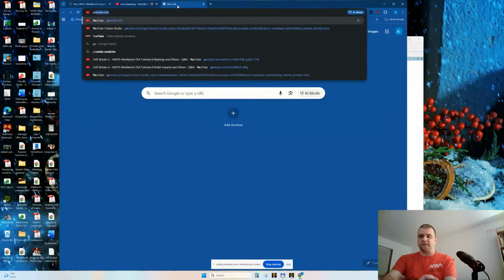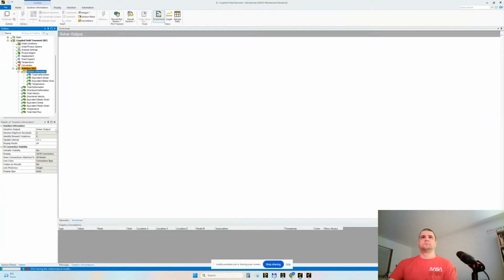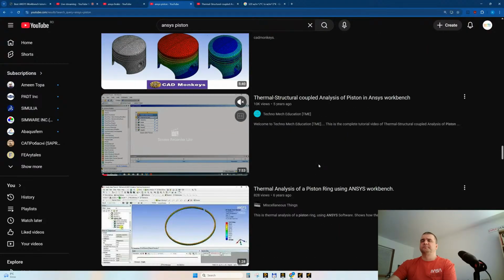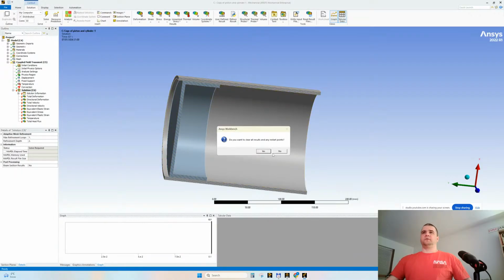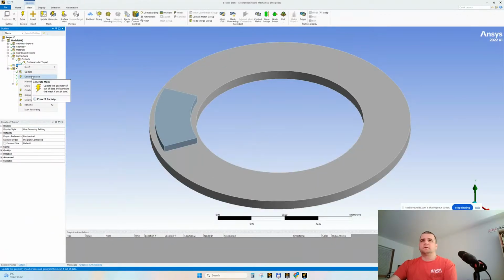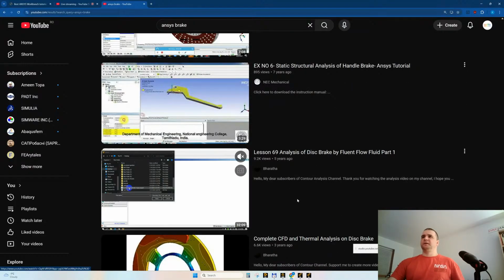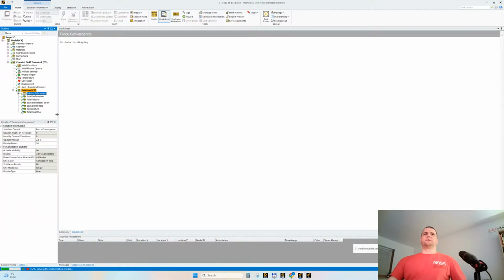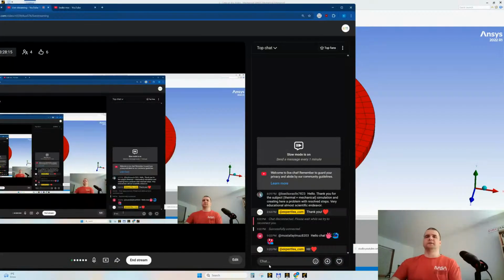ANSYS FEA of Heat Dissipation in Pistons & Disc Brakes - LIVE Stream 6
00:00 - Heat Dissipation in High-Friction Assemblies
02:15 - Modeling Piston-Cylinder Clearance
11:15 - Frictional Contact Setup for Thermal Generation
15:00 - Reciprocating Motion vs. Static Snapshots
27:00 - Defining Film Coefficients and Convection
1:53:30 - Disc Brake Rotational Thermal Analysis
2:36:20 - Coupled Field Transient Results

We offer high quality ANSYS tutorials, books and Finite Element Analysis solved cases for Industry and Biomechanics.